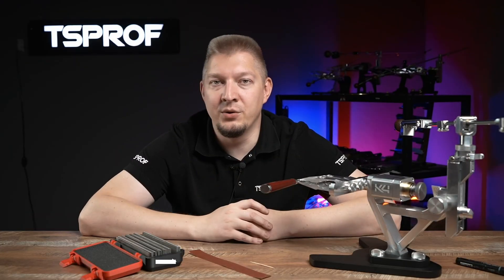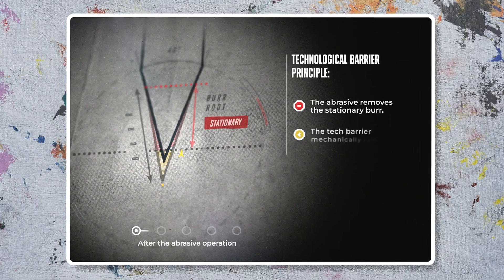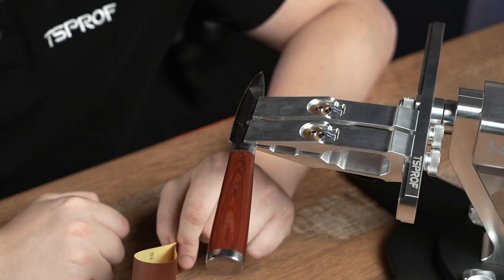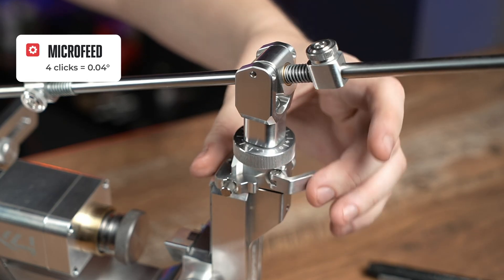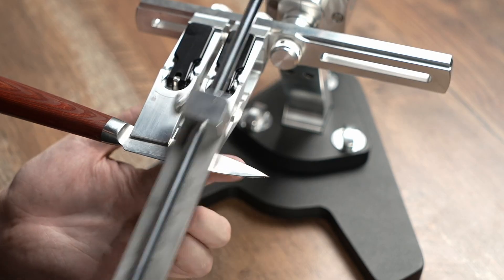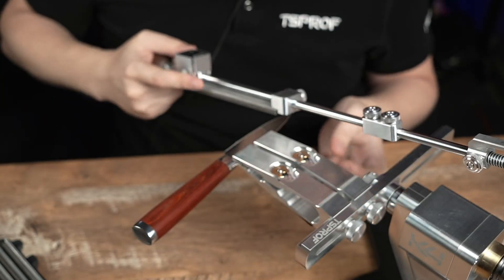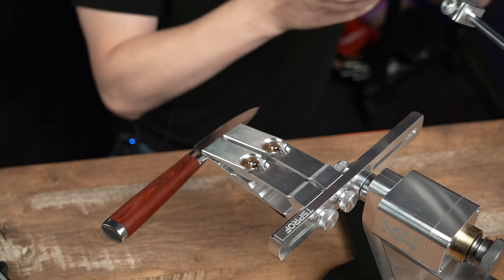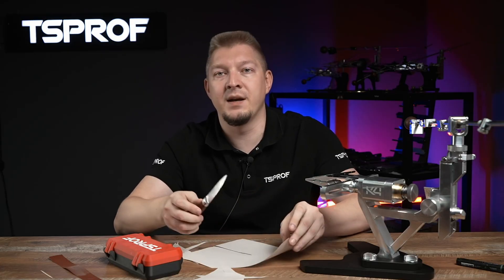Technological Barrier. Removing Burr With Sandpaper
Technological barrier — a mechanical removal of the burr between sharpening stages. Performing a technological barrier improves the final sharpening quality and prevents potential deburring issues, especially on softer steels. Watch our video to learn more about the tech barrier: what it is and how to perform it.

Purchase from dealers in

North America:
USA:

South America:
Peru: